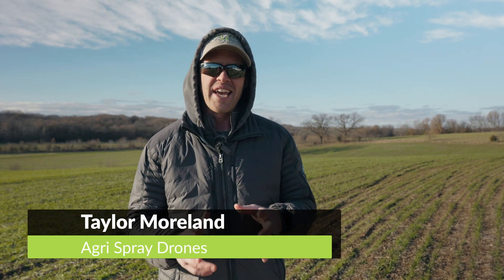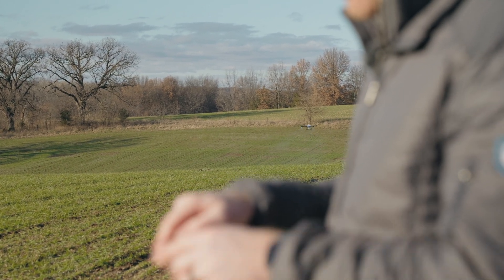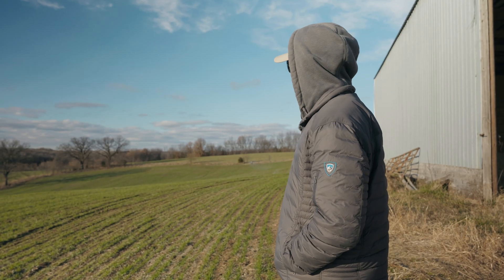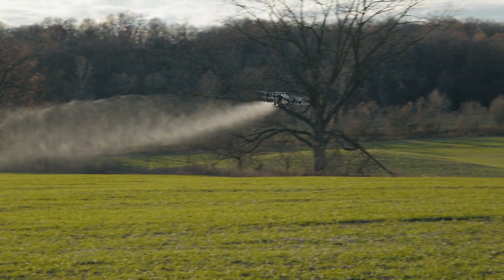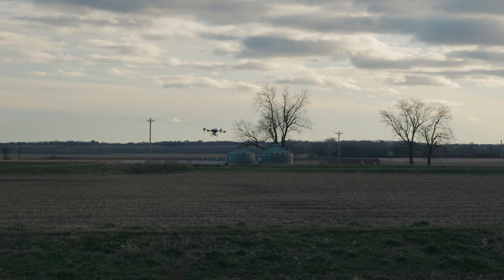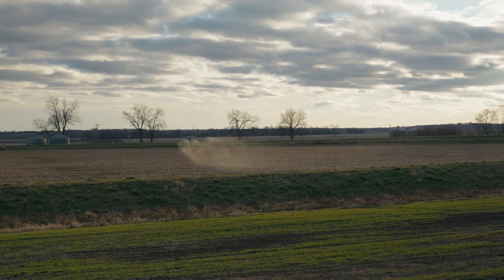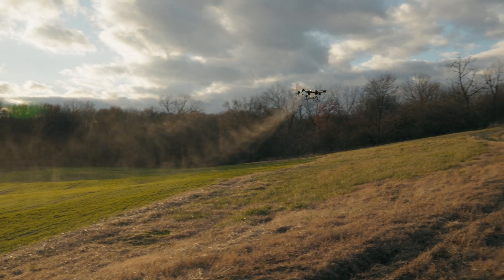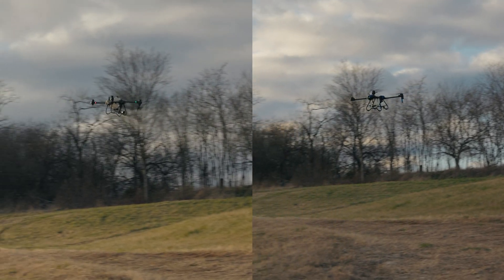EAVision J100 vs DJI Agras T50 Terrain Following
We've talked a lot about the LIDAR technology in the EAV J100 spray drone. But does it live up to the hype? Taylor compares the terrain following capabilities of the J100 as compared to the DJI Agras T50 to see how they stack up.